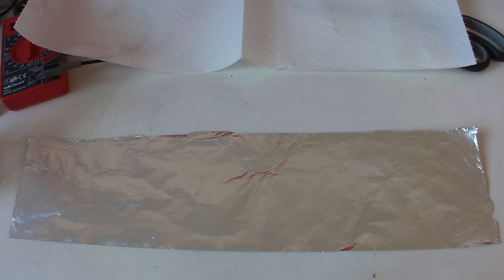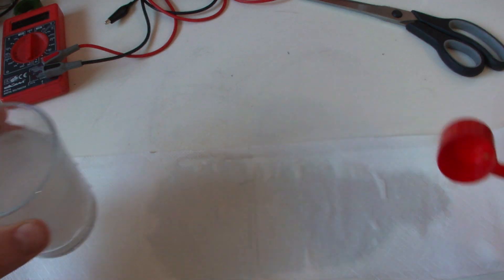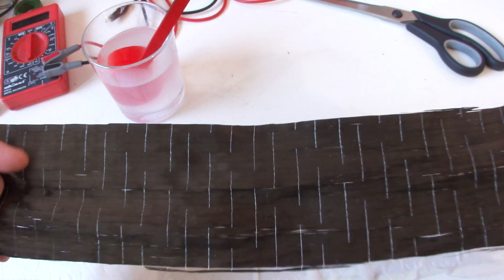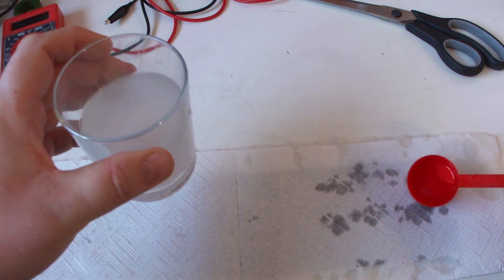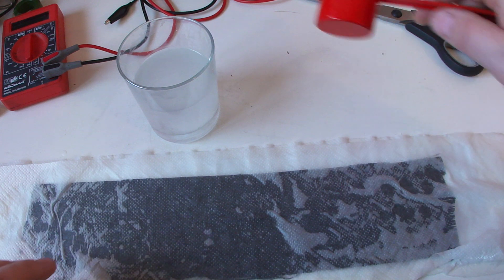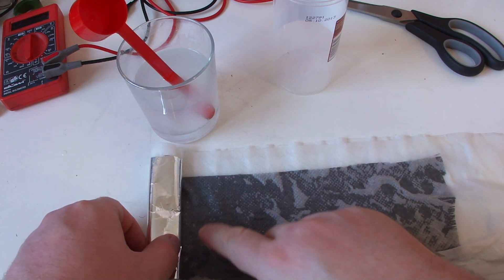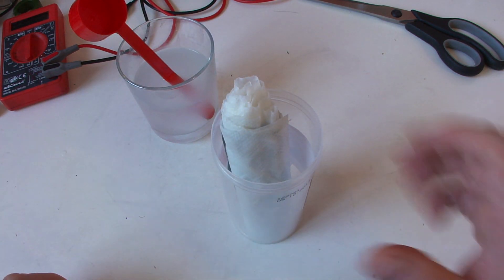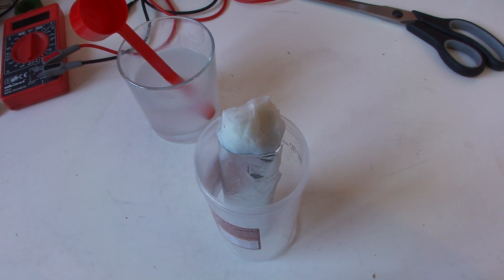Carbonfiber alufoil cell - building up a rollup cell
In this video I finally show, how to build up such a rollup cell from carbon fiber and alufoil and roll them up, so you can store it easily in a plastic cup.

Regards, Stefan.